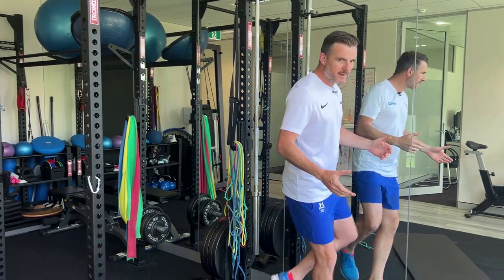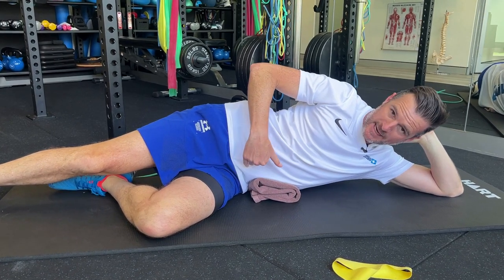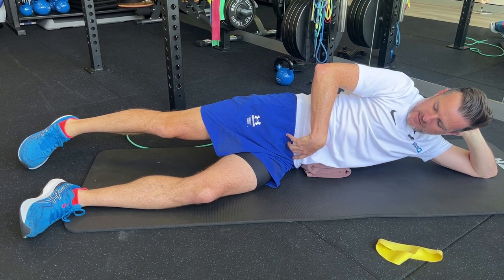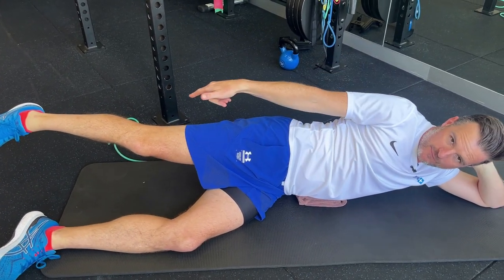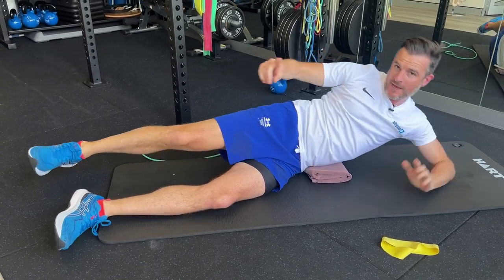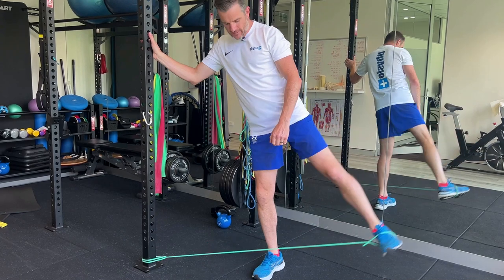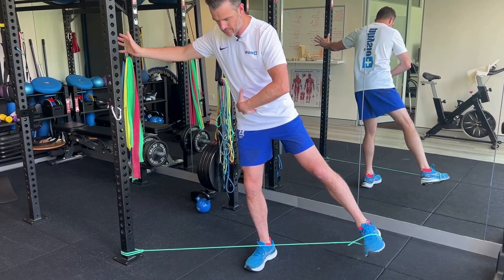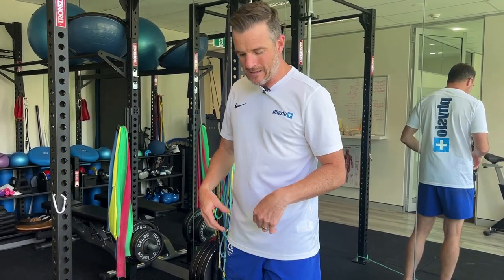Glute Medius Isolated Open-chain Strengthening | Tim Keeley | Physio REHAB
If you want to target your glute medius and minimus with open chain strengthening, then make sure you're doing it correctly with a neutral spine, aiming to integrate spinal stability with your hip strengthening.

1. Sidelying Hip Abduction
1. Sidelying Hip Abduction (banded)
1. Standing Single Leg Hip Abduction (banded)